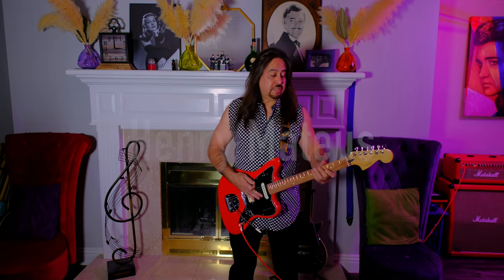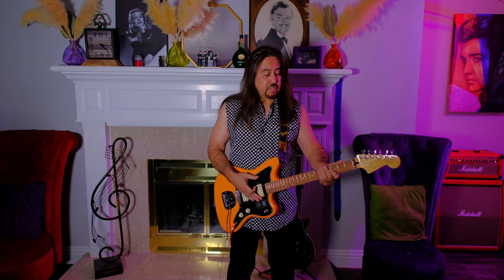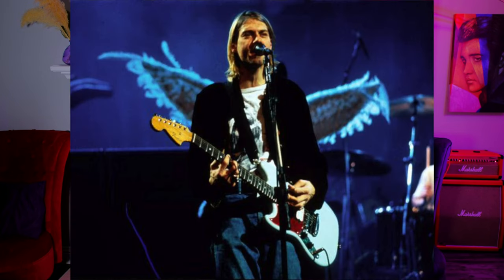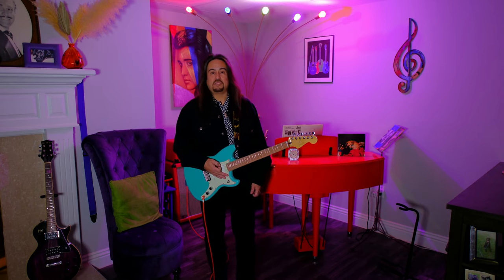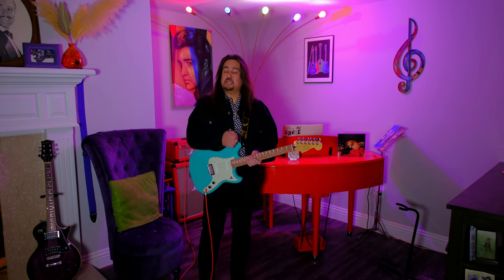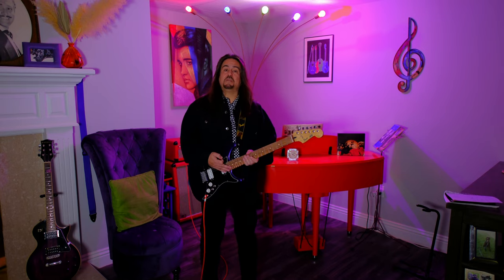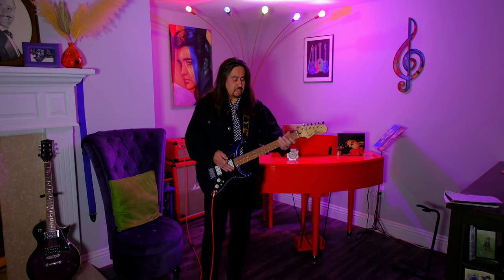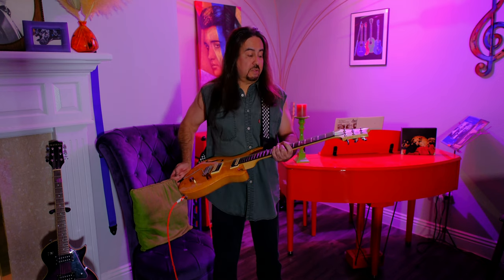Henry's Guitar Collection Episode 5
Episode 5 of my personal Guitar Collection featuring Fender Jags and PRS Guitar and Fender Jazzmaster